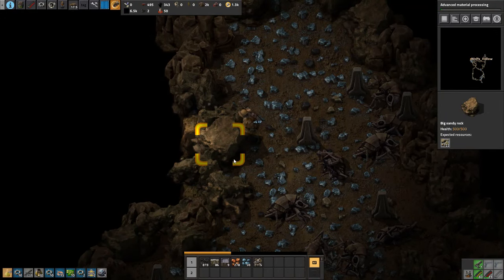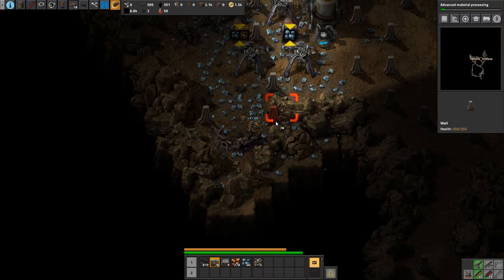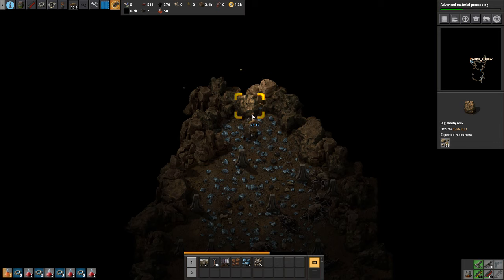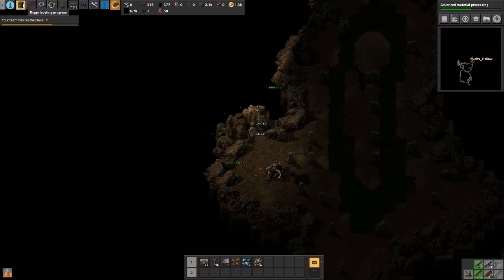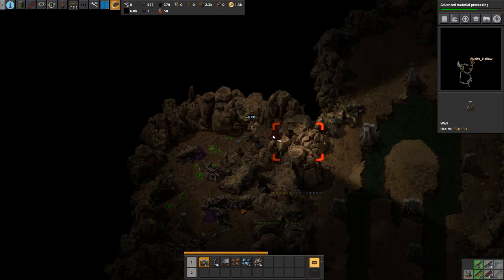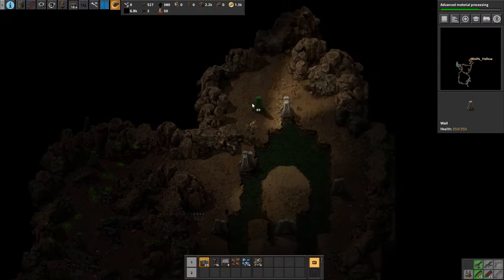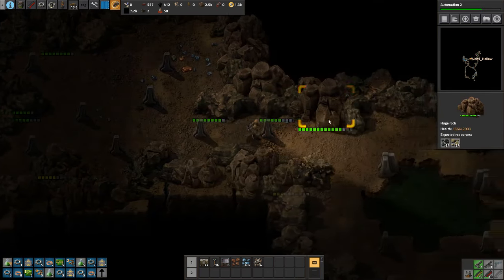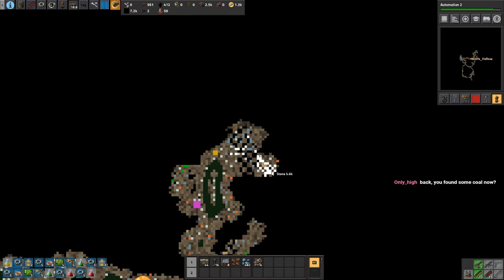Factorio [0.17] | Diggy Ep. 4 | Loaders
Loaders, how do they work?!
During this series, we'll be tackling the Diggy Scenario Map from the RedMew community (Found

In Diggy, we find ourselves in a cave with rocks all around us. We'll need to dig outward to find ore, make space, and build our base. We have to be careful though, if we're careless we could cave in the whole place! Ultimately we'll build our rocket and get out (don't ask me how that works). Join me as we learn the intricacies of digging!

Factorio is a fantastic game developed by Wube Software in which your goal is to build a factory in whatever way you please.  Mine resources, engineer processes to create products, and work your way towards building that rocket to get science or escape the alien world!

These videos come from when I played live on my twitch channel If you'd like to catch me live, feel free to stop by! I stream everyday at around midnight CT.